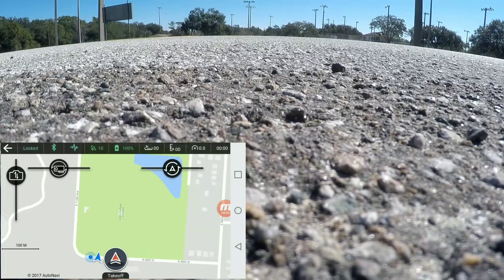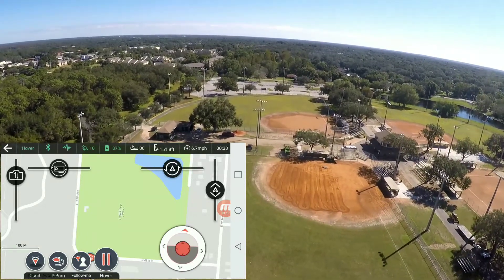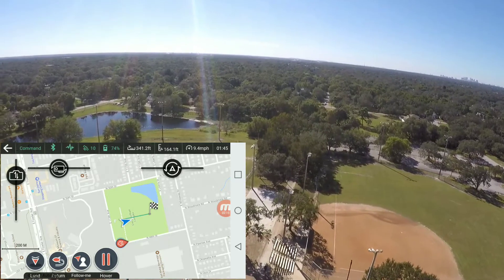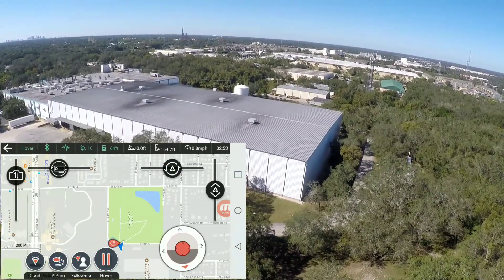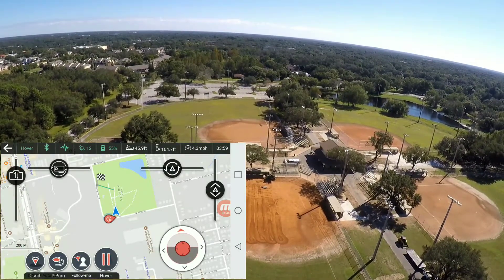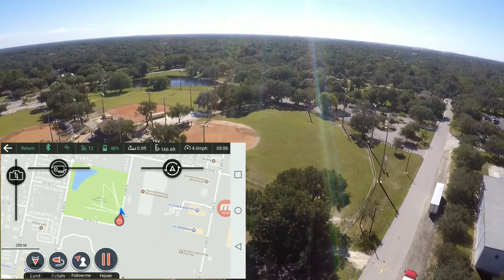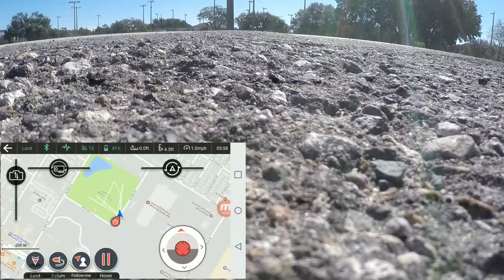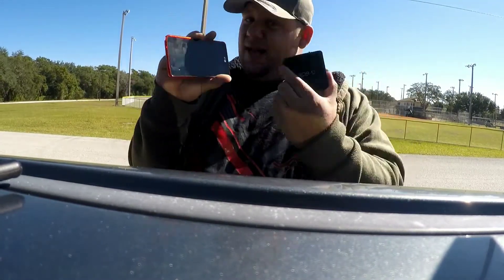Ehang Ghost Drone 1.0 Android Waypoint Tutorial